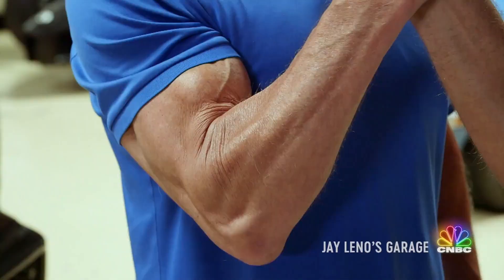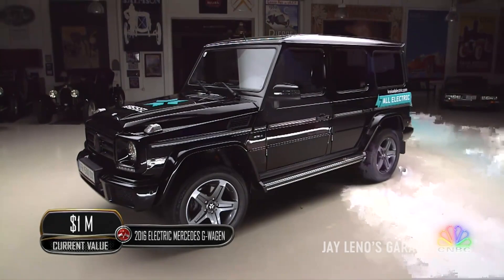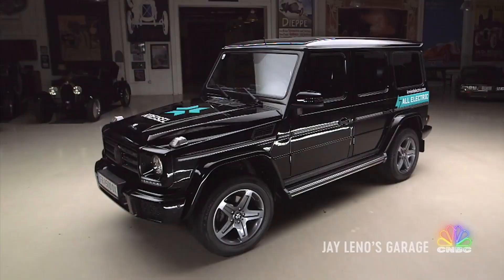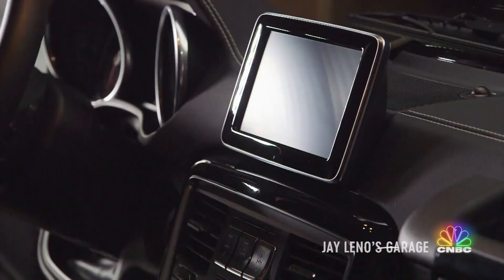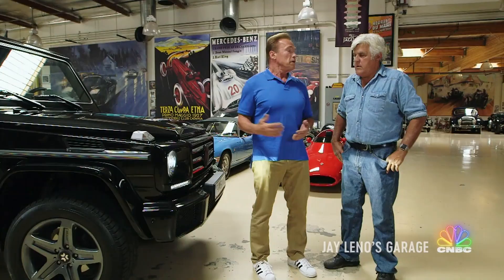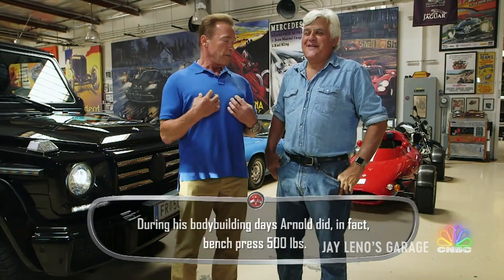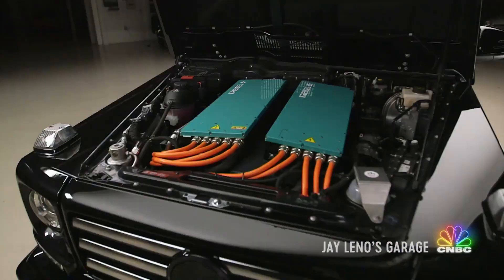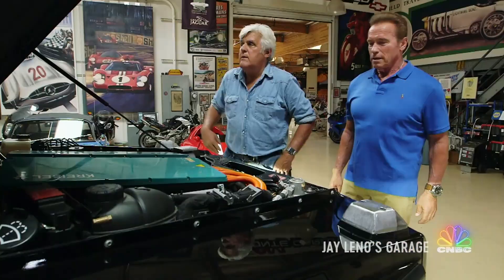Arnold Schwarzenegger Shows Jay Leno His Mercedes Electric G-Wagen | Jay Leno's Garage | CNBC Prime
In addition to being a bodybuilder, an actor and a politician, Arnold Schwarzenegger is also an environmentalist. He takes his $1M re-engineered electric Mercedes Benz G-Wagen to Jay Leno’s garage and explains just how it was converted. All New Jay Leno’s Garage Thursdays 10P ET/PT.
Watch Jay Leno's Garage on demand now.